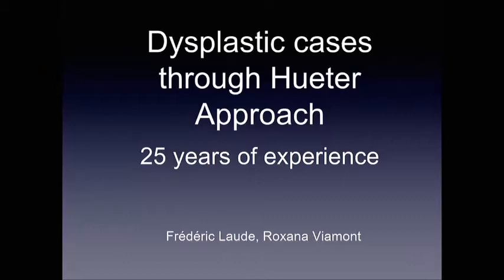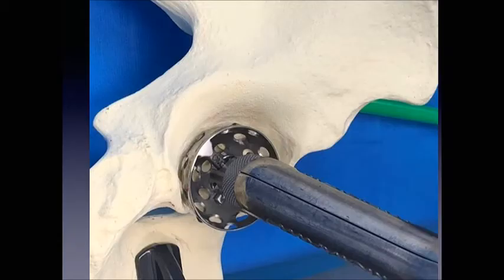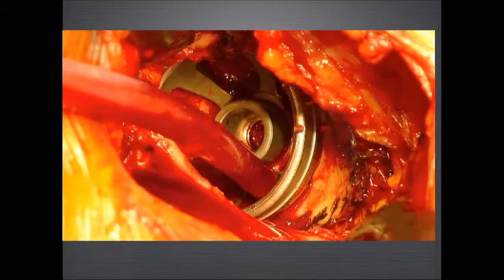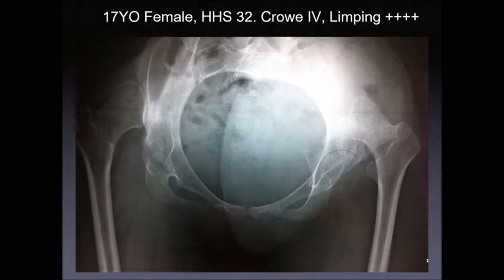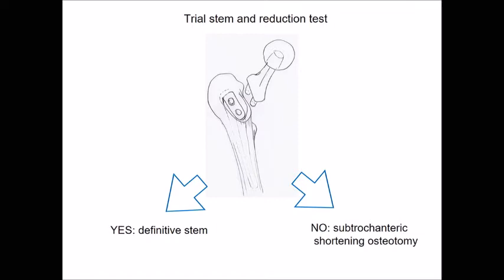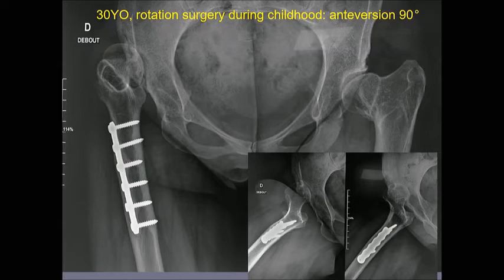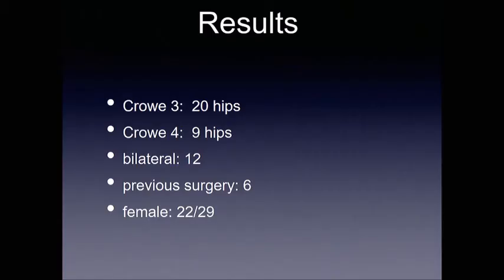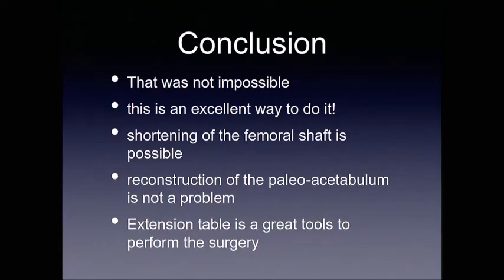Longterm followup in Crowe types 3 and 4 with a direct anterior approach / F. Laude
Session XIII-I / F. Laude / Longterm followup in Crowe types 3 and 4 with a direct anterior approach / Hip Symposium Bern 2020